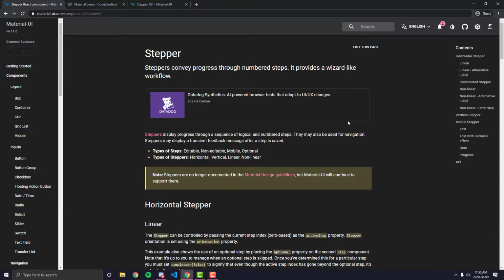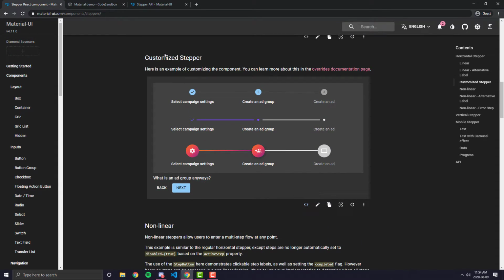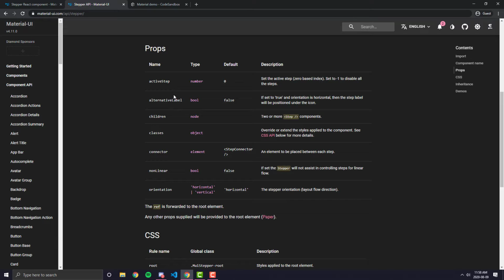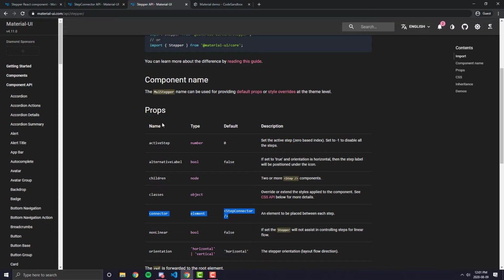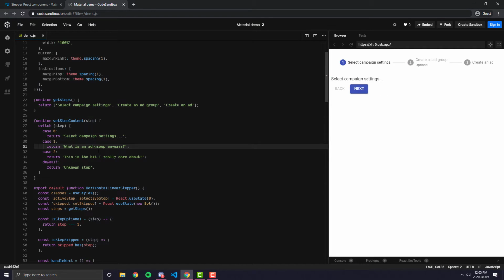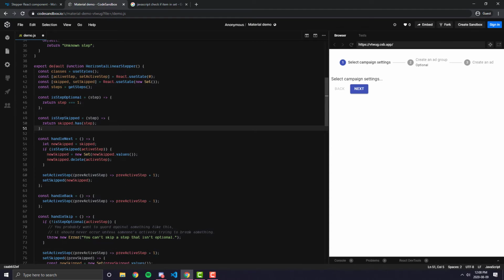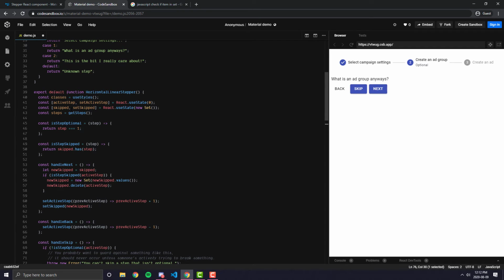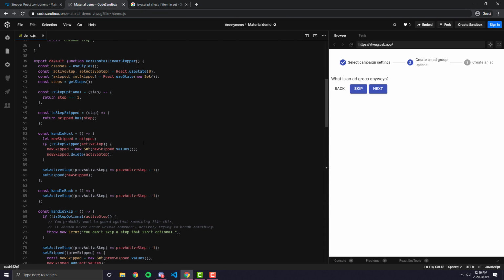React & Material UI #29: Stepper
- What is a Material UI Stepper?
- What are the different types of MUI Steppers
- The props and sub components that get passed into MUI Steppers
- MUI Stepper Connector
- How the MUI Horizontal Linear Stepper works in the code sandbox